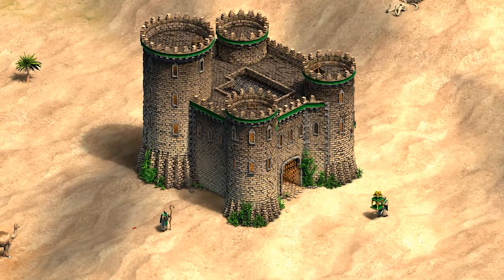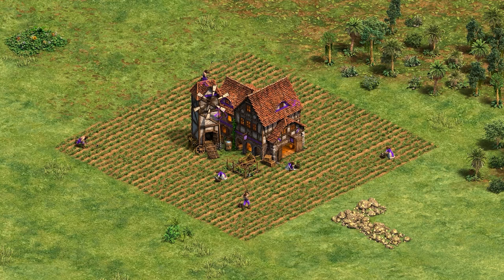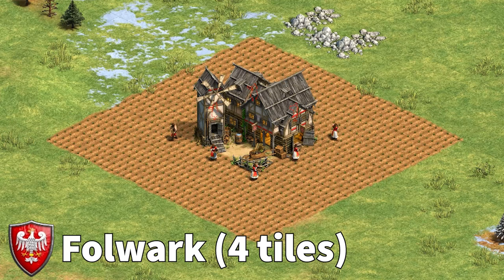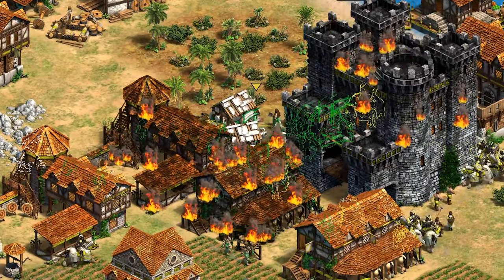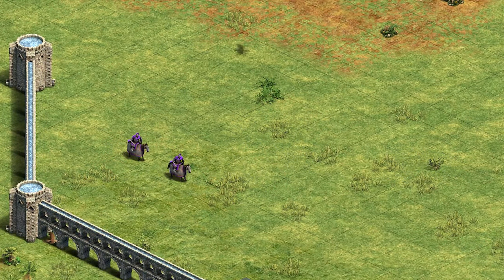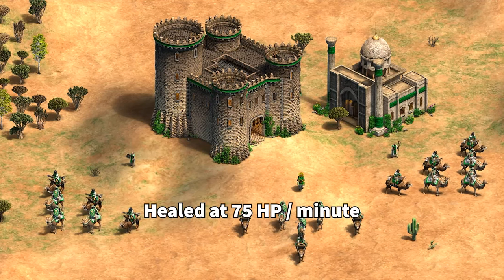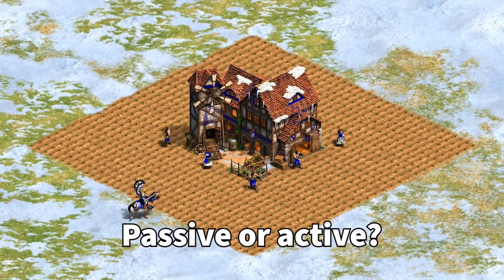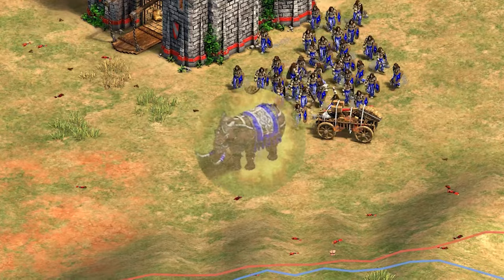Reviewing AURAS in the game | Age of Empires II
With the recent introduction of the new Saracen unique technology Bimaristan, Age of Empires 2 now has no fewer than 7 structures and units that create auras.

Chapters
0:00 - Introduction
0:27 - What is an aura?
1:26 - Caravanserai (Hindustani)
1:52 - Folwark (Poles)
2:26 - Stronghold (Celts)
3:04 - Fortified Church (Georgians)
3:32 - Monaspa (Georgians)
3:57 - Centurion (Romans)
4:34 - Bimaristan (Saracens)
5:04 - Teeny tiny areas of effect
5:36 - More auras in the future?
6:57 - Closing thoughts